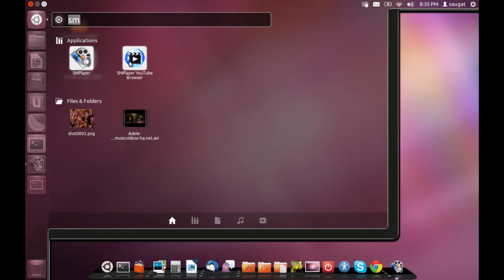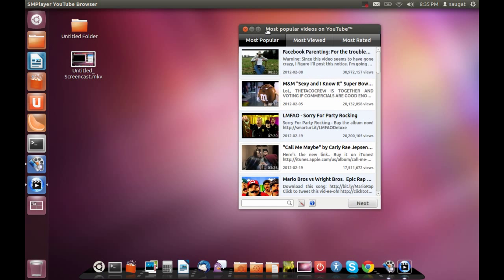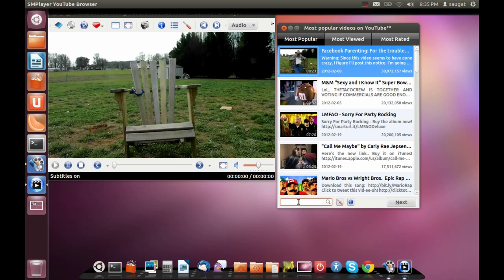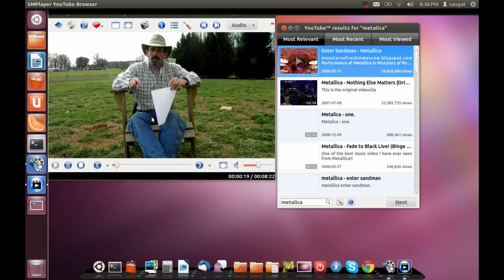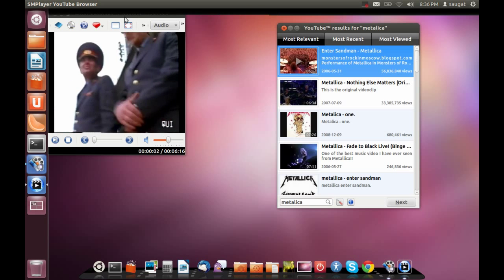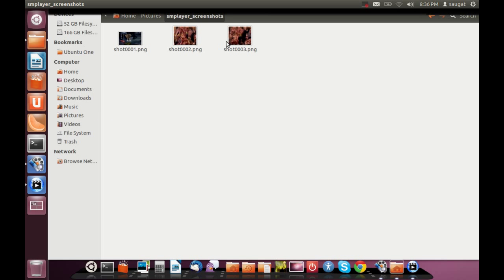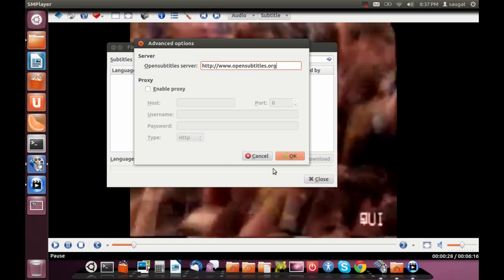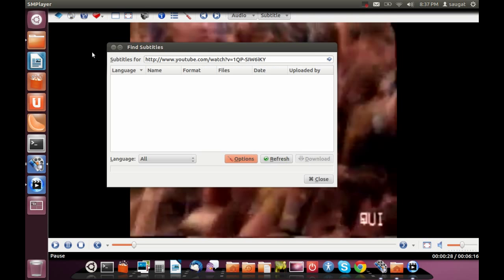SMPLAYER 0.7.1 New features